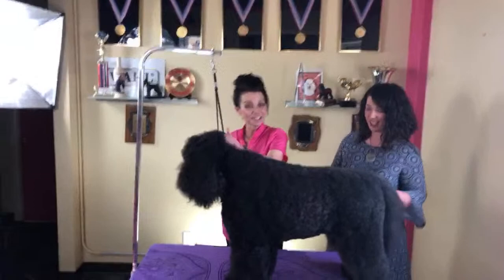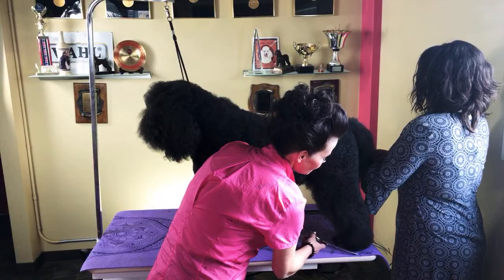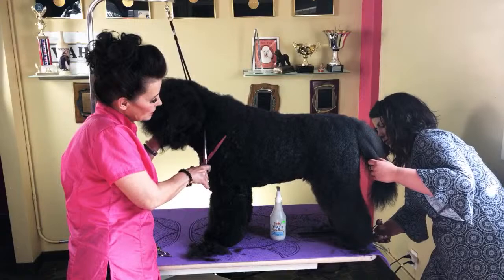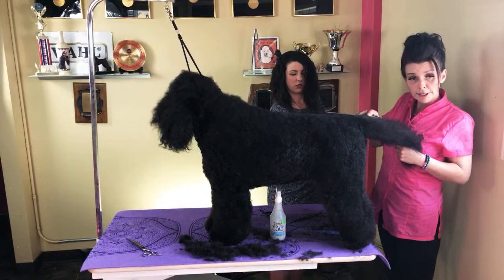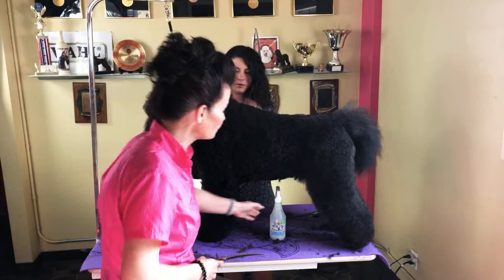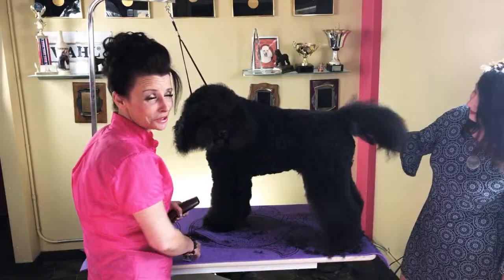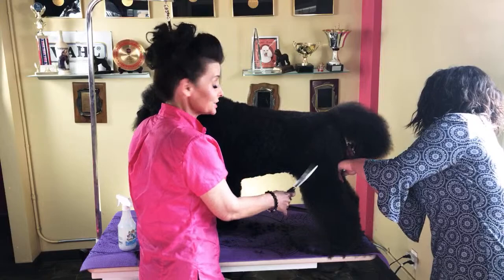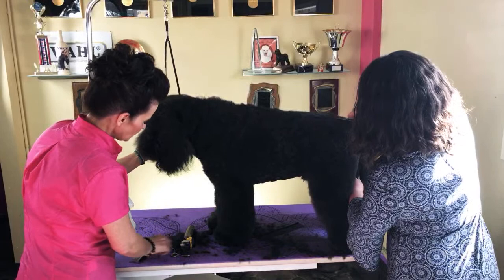Curly Coat Grooming with Rare Ancient French Water Dog Breed The Barbet or Bearded One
Curly Coat Grooming with Rare Ancient French Water Dog Breed The Barbet or Bearded One is a video featuring multiple best in show winning and was the number one veteran of all breeds in Canada. Shaunna and Madison are here to show you skills and techniques when dealing with a curly-coated breed. If you're a groomer and dont know what marcelling is, WATCH THIS VIDEO He has been an excellent representation of the breed in Canada and still loves rocking his show trim!

- Shaunna Bernardin CMG always recommends Wahl Clippers!!

Lex van Dijk
Channel Manager/Graphic Design

Creator & Producer: Shaunna Bernardin CMG
Channel Manager/Motion Graphics: Lex van Dijk
The Best Yorkshire Terrier Mix Easy to Follow, Step-By-Step Grooming Tutorial takes you through a Yorkshire Terrier mix where ShaunnaBernardin gives some of her Yorky tricks that make it her signature haircut. Thank you for tuning into another episode of Groom with ME on GGTV, WE Apologise for the quality, however, the content is still there.

GlobalGroomersTV wants to thank you again for watching and supporting our channel. We are a small team of three doing everything ourselves and couldn't thank you guys enough for your patience and your following along this crazy journey with us.

✄ ✄ ✄ ✄ WAHL PRODUCTS  ✄ ✄ ✄ ✄
ShaunnaBernardin has used Wahl products for the majority of her career which is why she partnered up with them 25 years ago and is still with them today! Wahl products are consistently working on improving their products, especially in the commercial per grooming industry. We will have more ways to view/shop for WAHLproducts in the near future.

Lex van Dijk (Business Manager)

CREATED BY Shaunna Bernardin CMG